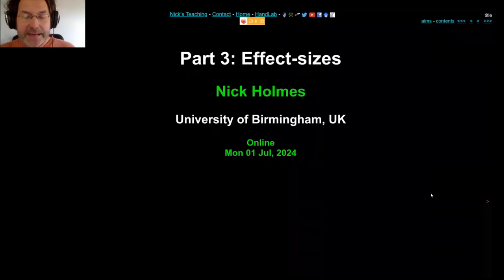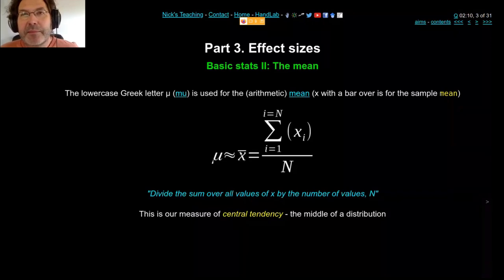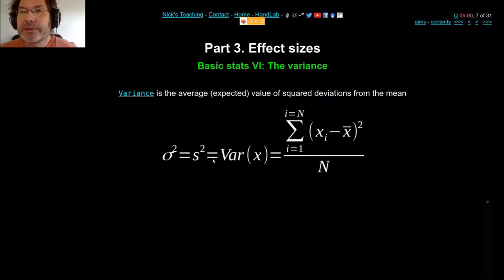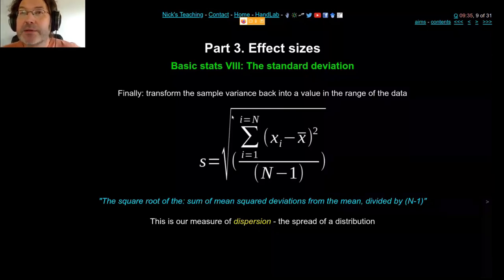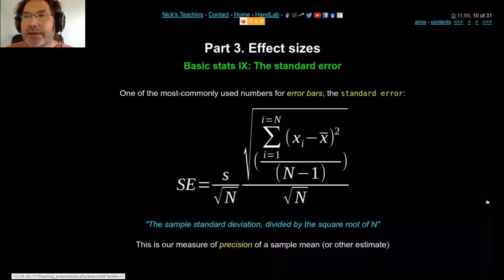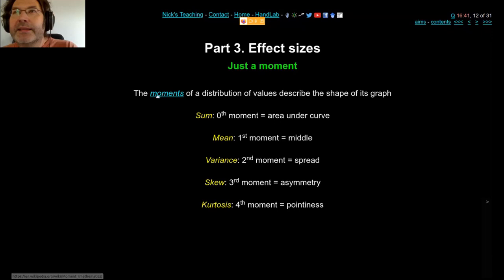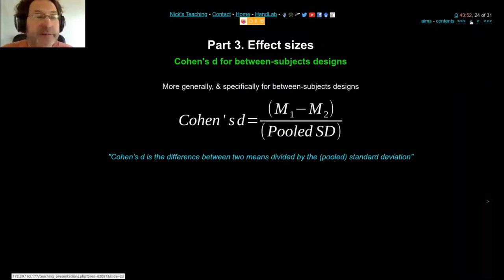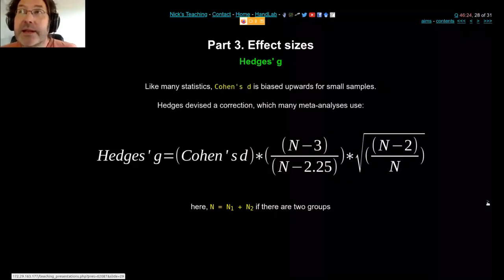Introduction to meta analysis. Part 3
This part contains all the formula you will need to calculate all the basic effect sizes you will need to do a meta-analysis.